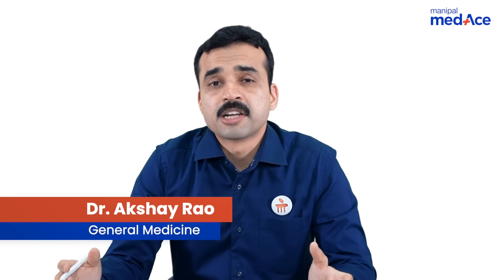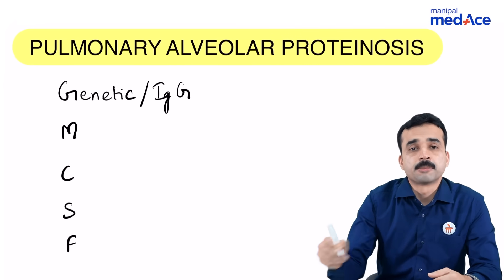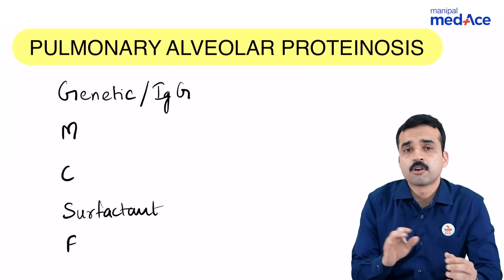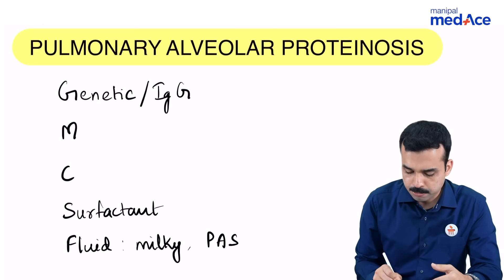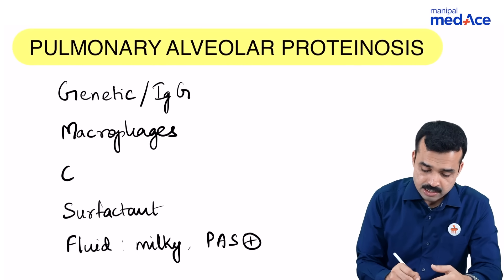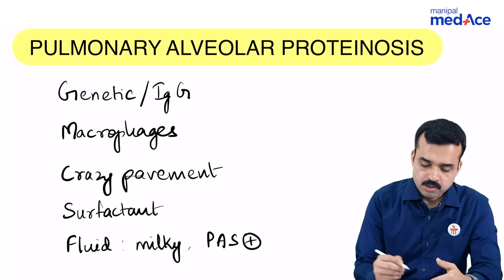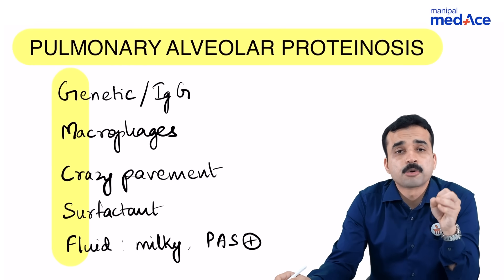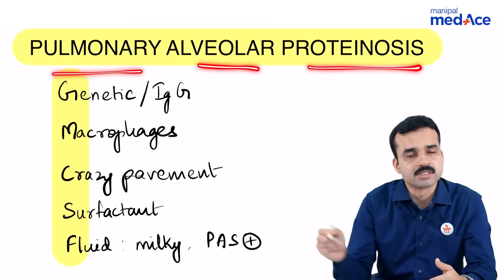NEET-PG Prep | General Medicine | Pulmonary Alveolar Proteinosis by Dr. Akshay Rao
Is your NEET-PG prep on track? Uncover Pulmonary Alveolar Proteinosis with Dr. Akshay Rao! Join Dr. Akshay Rao as he delves into pulmonary alveolar proteinosis. Understand the concept deeply and master high-yield PYQs. Time is ticking—intensify your revision now for NEET-PG success!